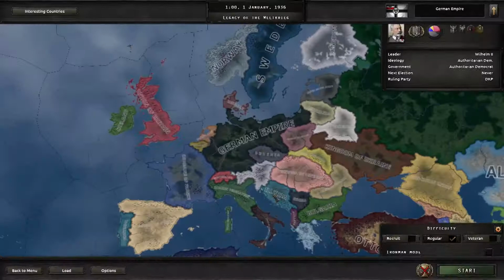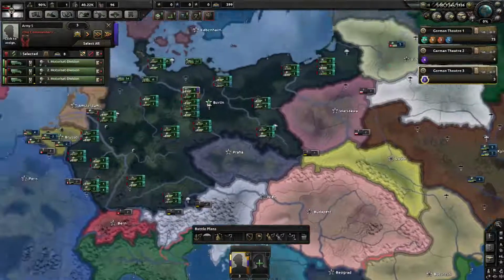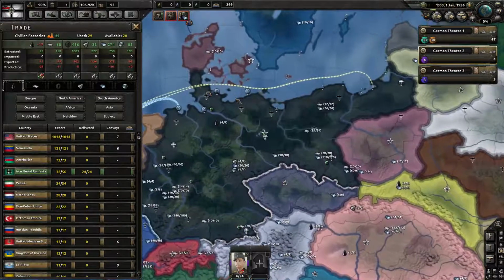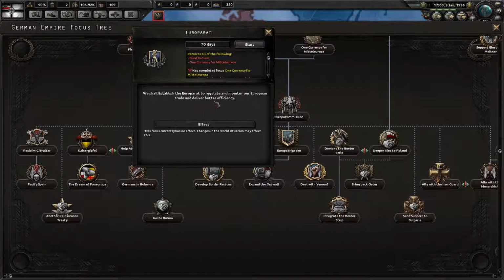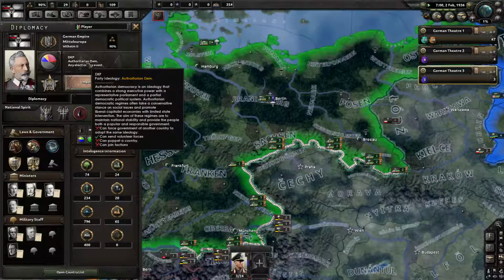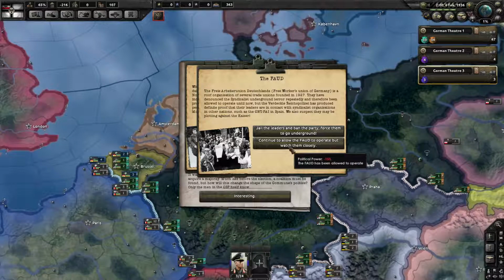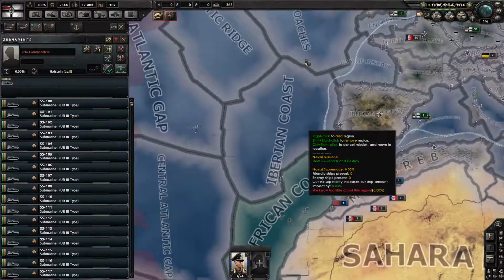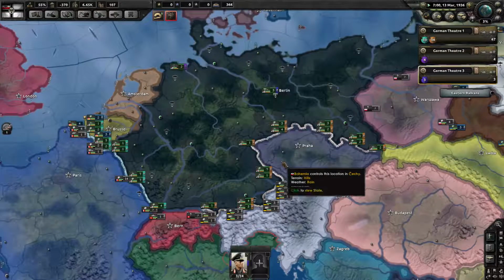HOI4 Kaisereich Germany under Pressure 1